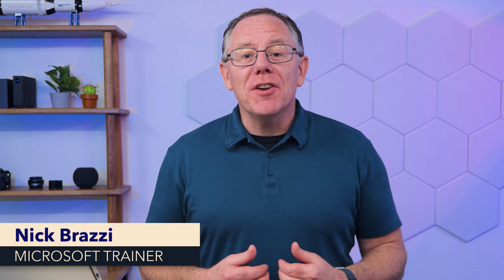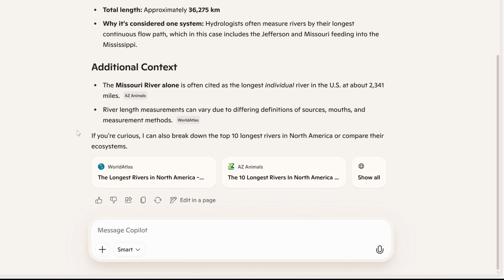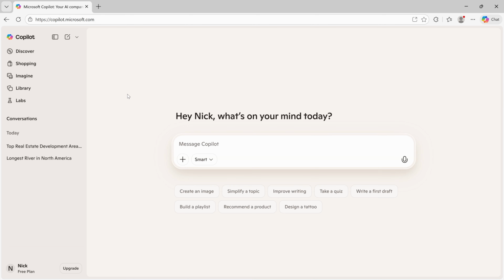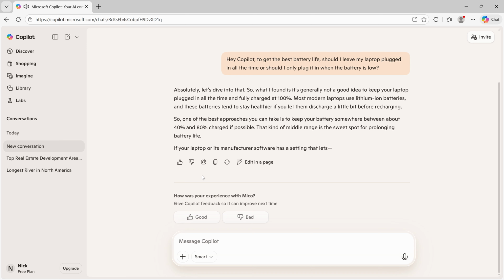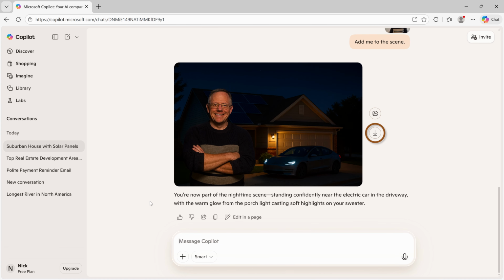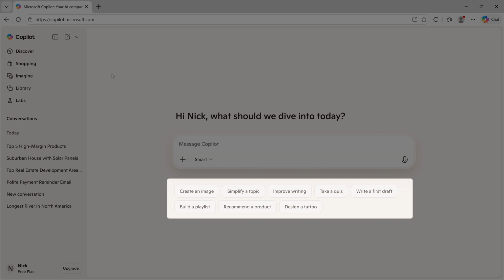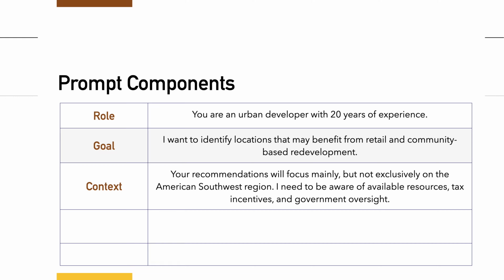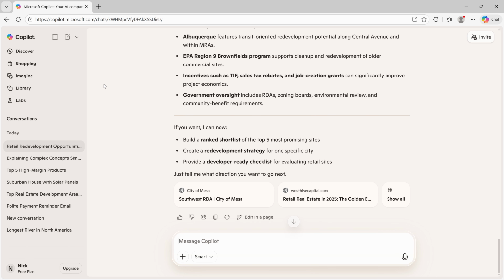Learn Microsoft Copilot: the Free Version of Copilot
Full tutorial for the free version of Microsoft Copilot. This video introduces the version of Copilot that anybody can use for free at copilot.microsoft.com. Get started with simple requests, and work up to complex prompts for detailed research and data analysis.

• Have on-going conversations with Copilot
• Return to saved conversations
• Generate drafts of text and pictures
• Upload your files and ask Copilot to analyze or offer insights
• Learn basic prompt engineering to make detailed requests.

To learn about using Microsoft 365 Copilot in a company or similar organization, take a look at the full course

Chapters
00:00 – Introduction
01:00 – Chat with Copilot for basic requests
03:05 – Use Citations to fact-check Copilot responses
03:42 – Talk with Copilot using your Voice
04:32 – Generate Text and Pictures
05:59 – Upload Documents for Copilot to Analyze
06:32 – Write Better Prompts